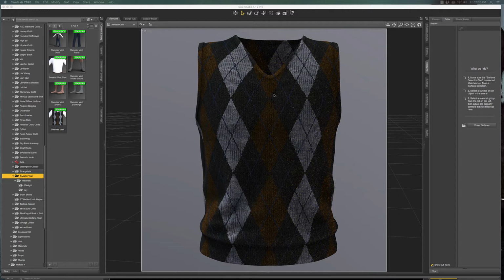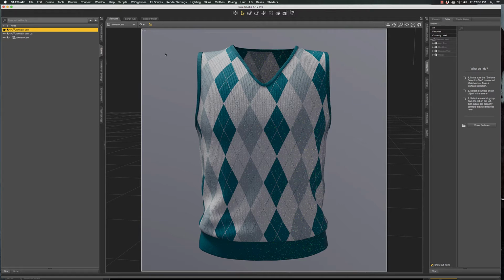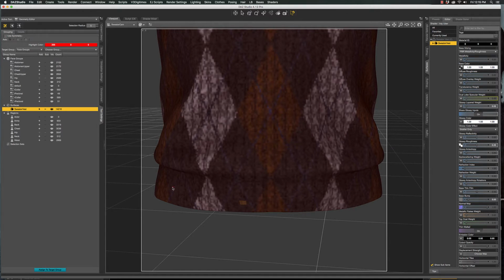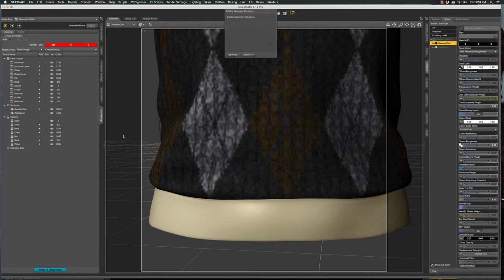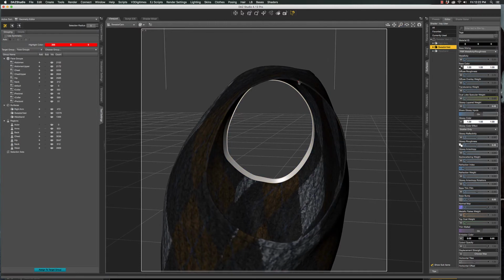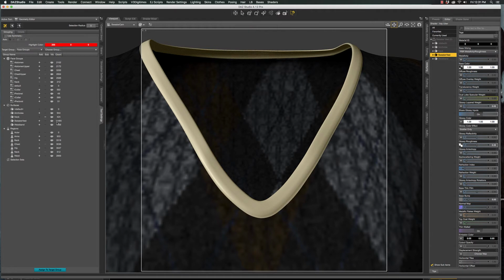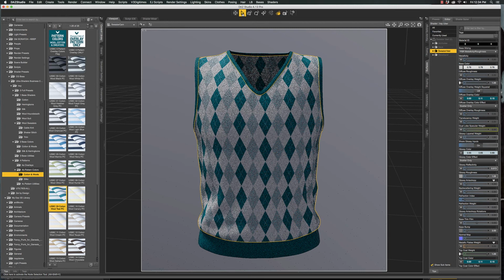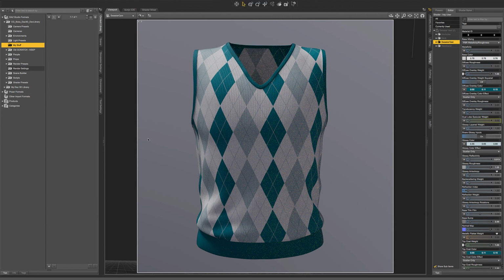How to Add Material Quick Zones in Daz Studio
Part of our Ultra Shaders Business Class Shader set at Daz3d.com, this video will how you how to get the most out of your fabric shaders by adding additional material zones to items so you can use additional textures.